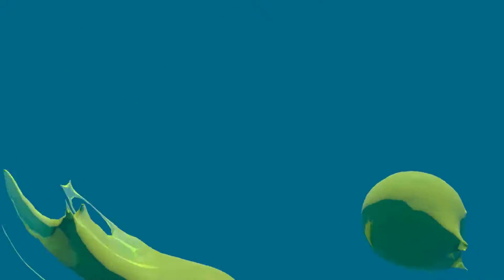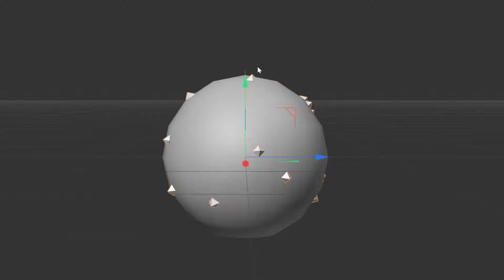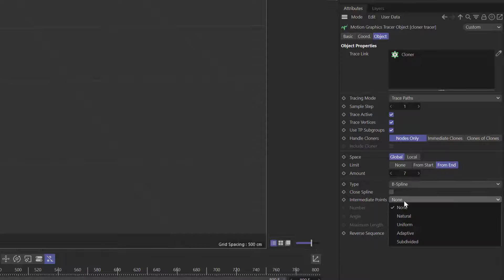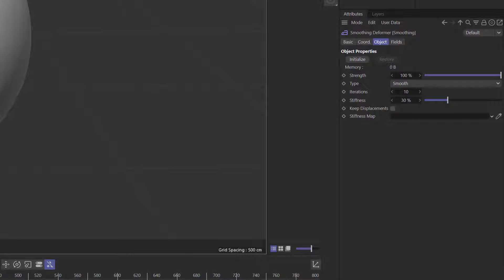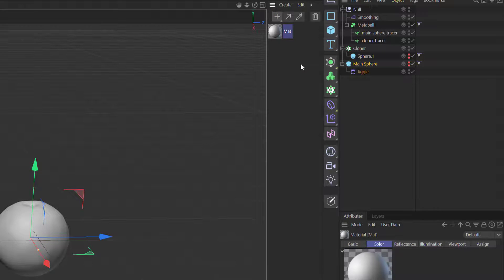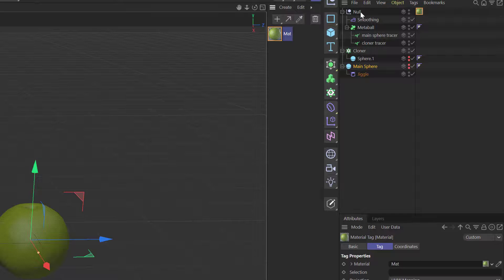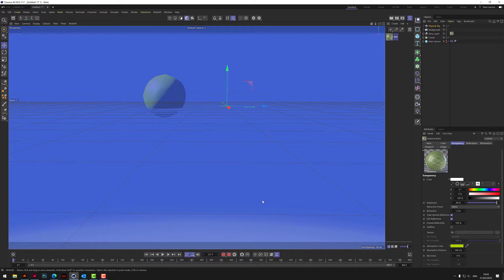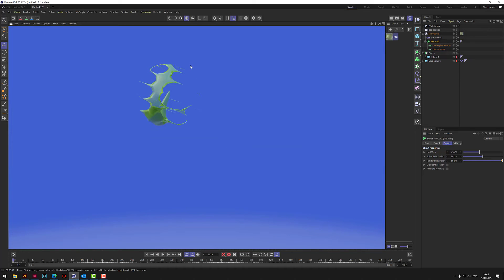Cinema 4D R25 Tutorial: Metaball, Tracer, Cloner & Jiggle Deformer for jiggly slimy blobs!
In today's tutorial we are using Metaballs, Tracers, Cloners and a Jiggle Deformer to make these fun, slimy blobs!

Please feel free to create your own blobby creatures and post me the link, I'd love to see what you have created using this technique. It's loads of fun!!